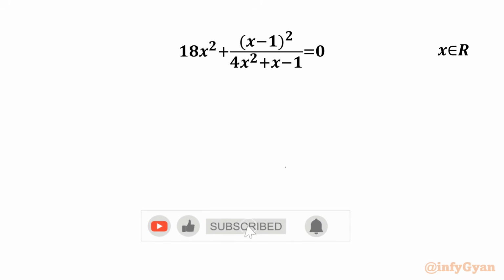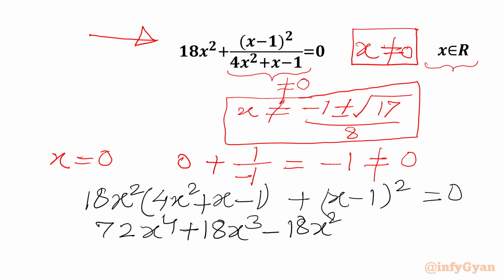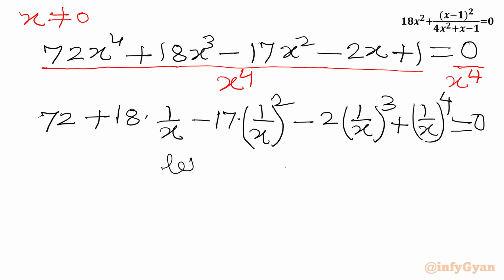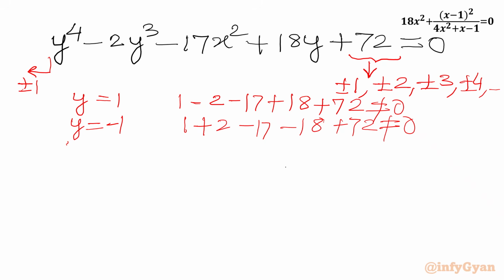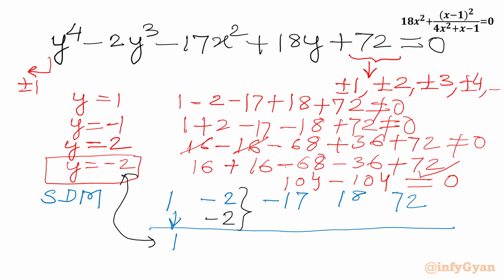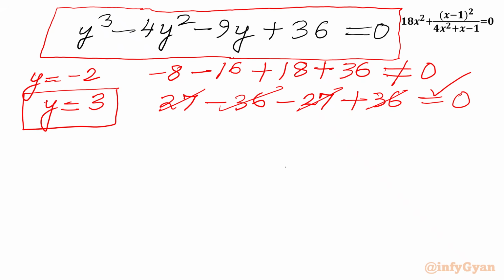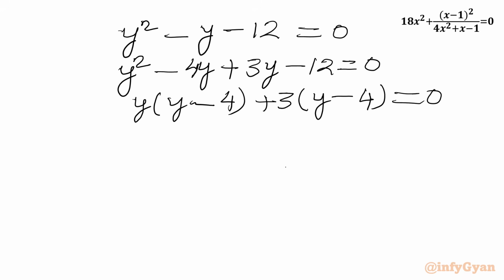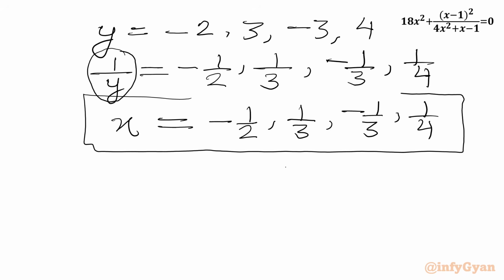Want to Crack This Algebraic Equation? | Watch Here!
Are you ready for a mathematical adventure? Join us in the algebraic equation challenge, where we unravel solutions in an easy way! 🚀 Whether you're a student, enthusiast, or problem-solving aficionado, this video breaks down quartic equations in a way that's easy to grasp and apply. 🧠💡 Get ready to conquer this equation!

📚 Topics covered:

Introduction to Rational Equations
Quick Techniques
Substitutions
Quartic equations
Factorization
Quadratic equations
Quadratic formula
Real roots
Math Olympiad